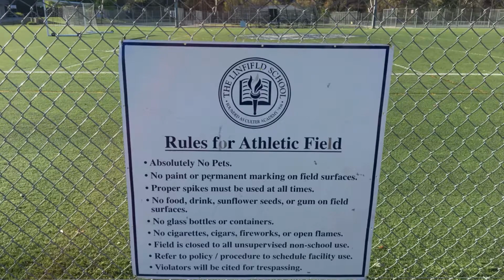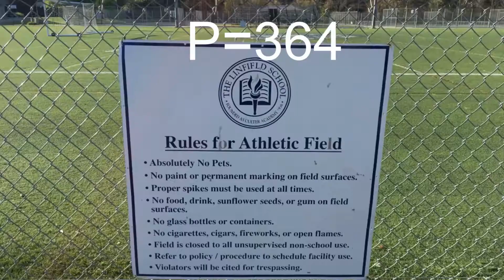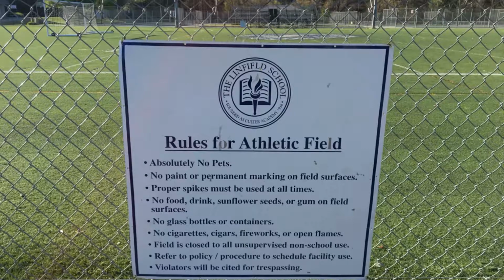Geometry in Real Life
Geomrtry project video